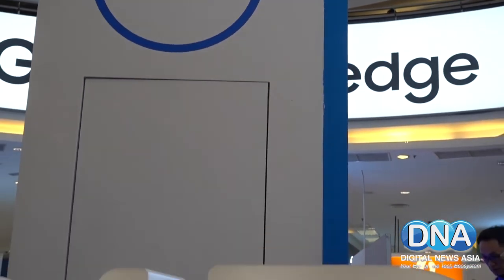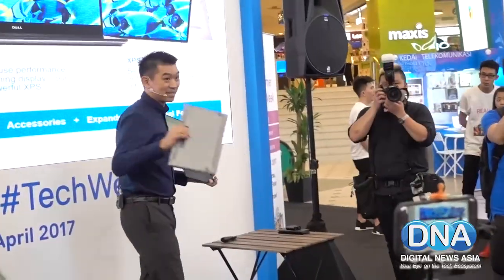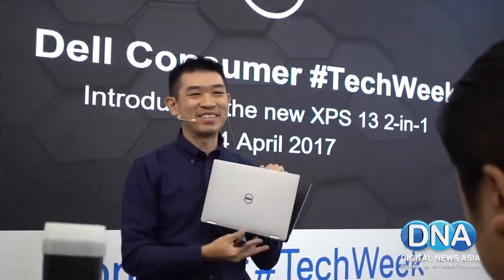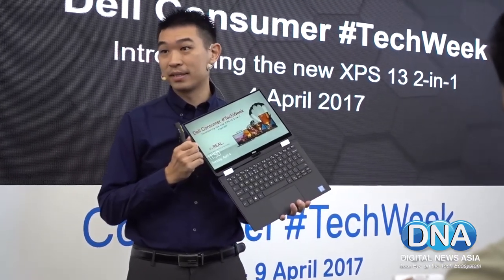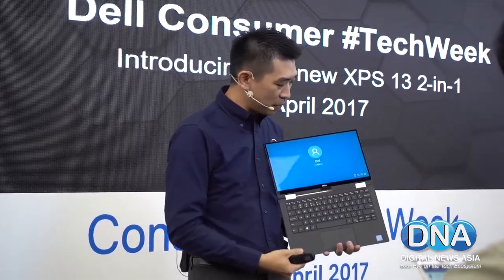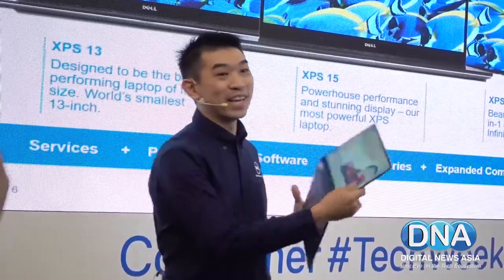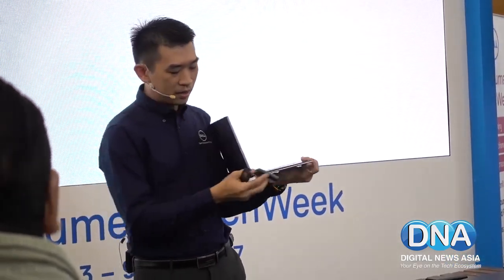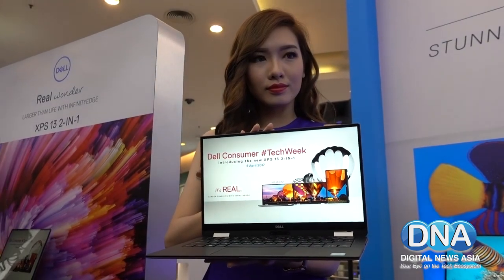DNA: Dell XPS 13 2-in-1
Dell is taking the convertible route with its new breed of ultraportable laptops. The XPS 13 2-in-1 is their smallest 13-inch display notebook that is crammed into the body fit for a typical 11-inch notebook.

A sturdy carbon fibre body and powerful specs inside power this sleek RM6,699 (US$1,512) notebook.